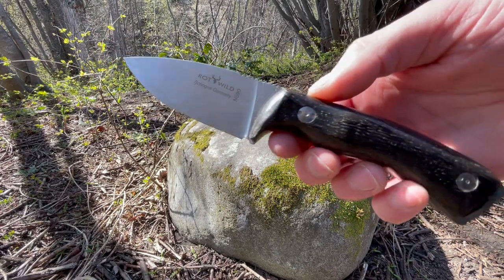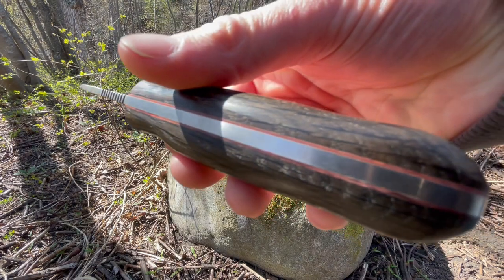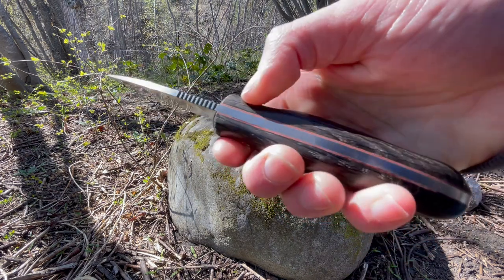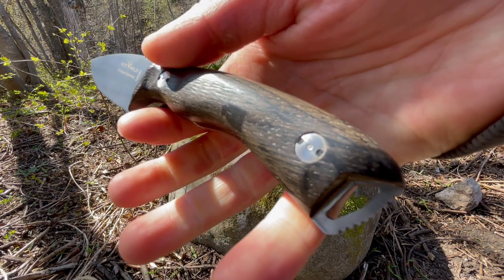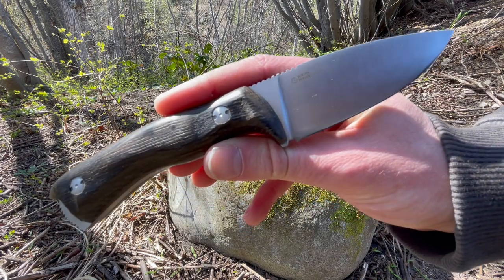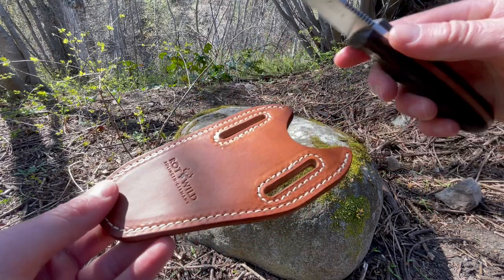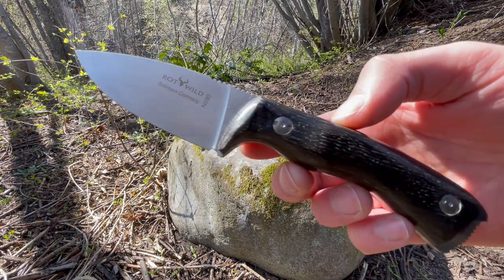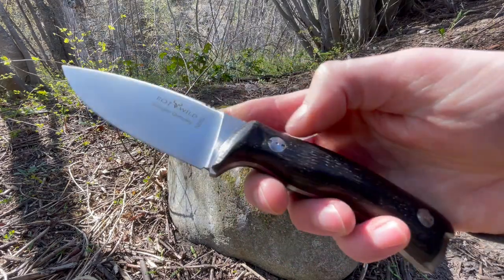Otter Knives Milan Bog Oak!!!